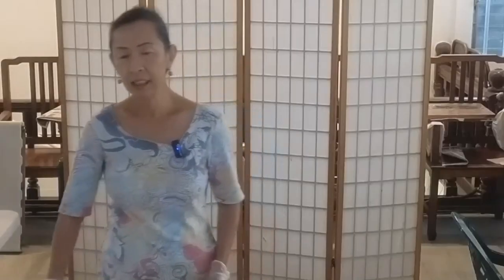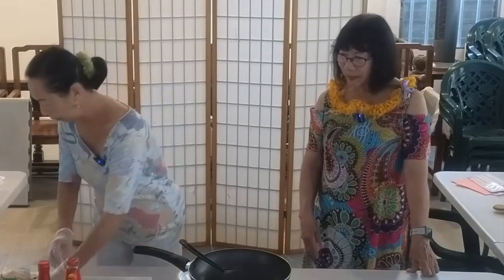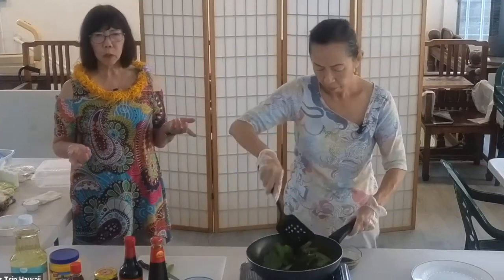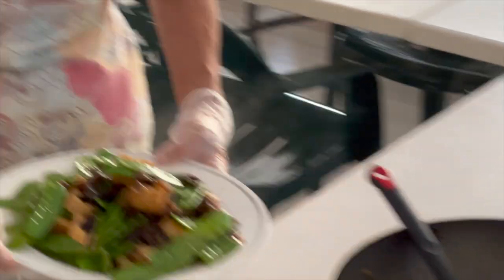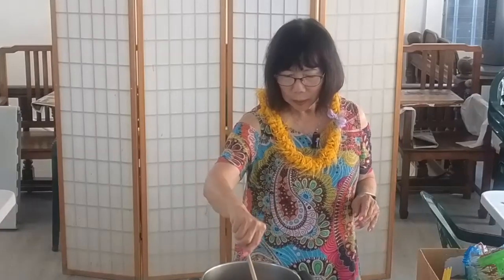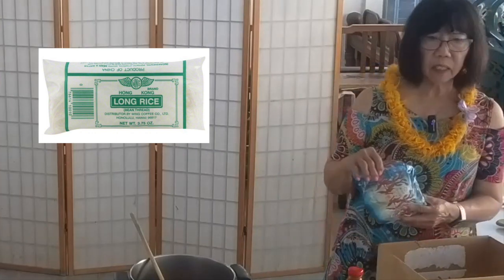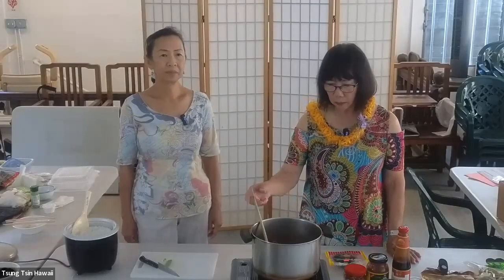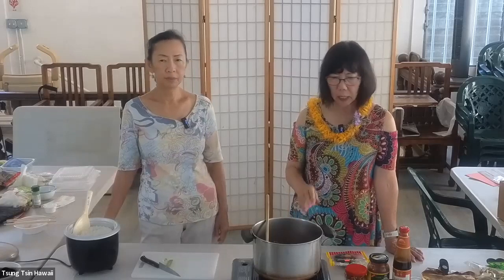Cooking Chinese: Stir Fry Tofu w/ Snow Peas & Black Fungus and Jai (Buddah's Delight) Recipes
Learn how to cook chinese from two of our members